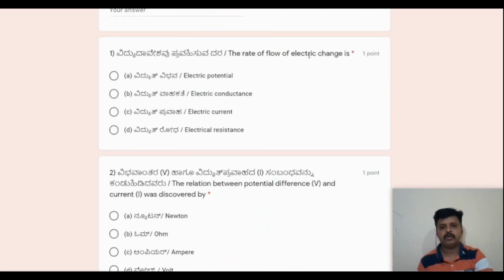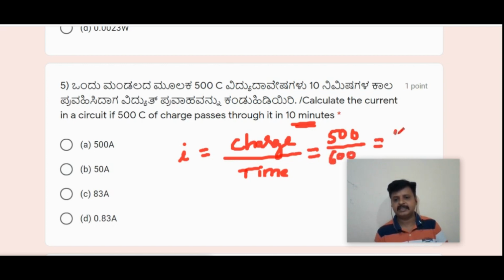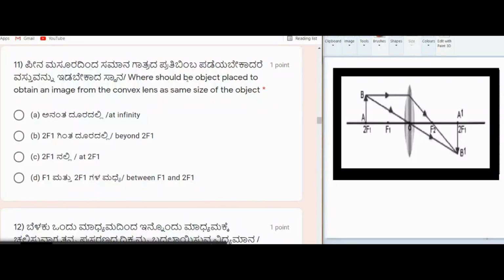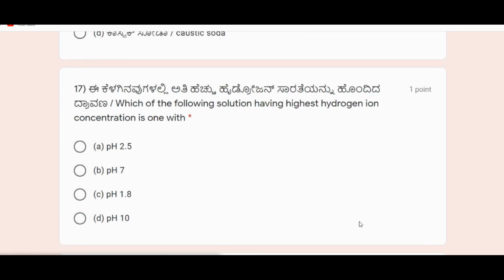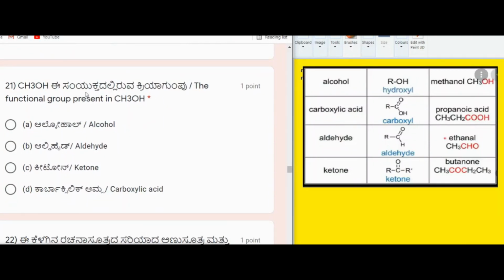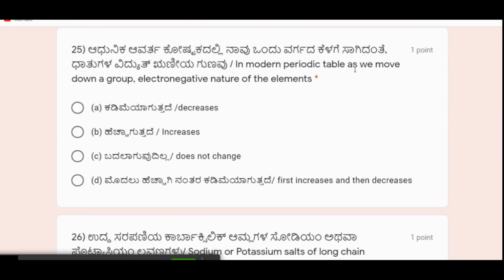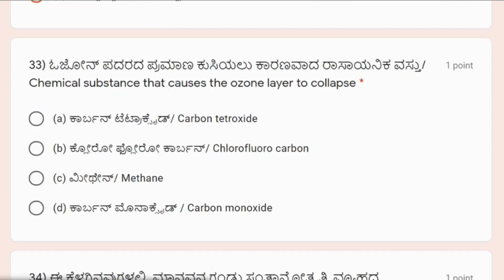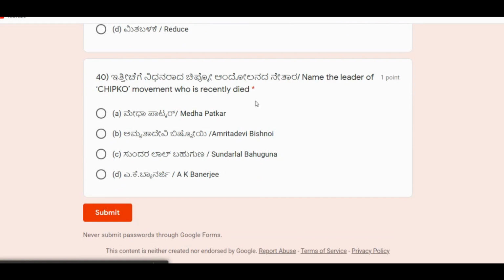Science Model paper 2021. Class 10 science question paper 2021. SSLC science model paper MCQ's.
SSLC 2021 science model paper shared DDPI office, South bangalore.